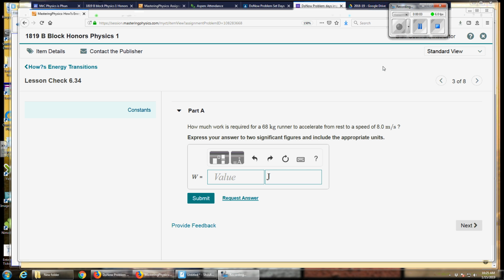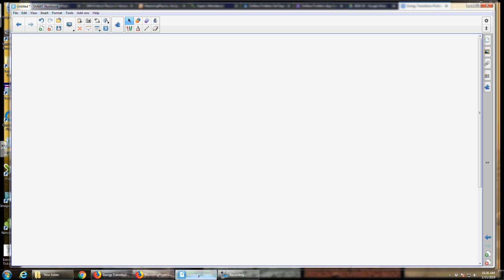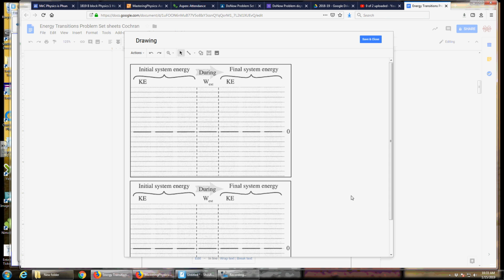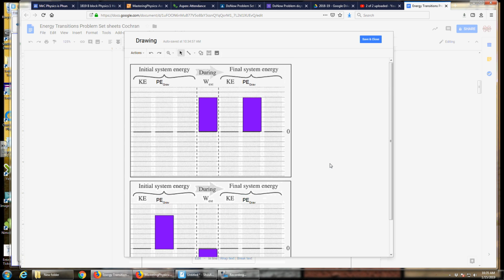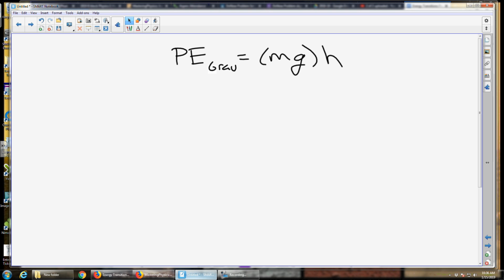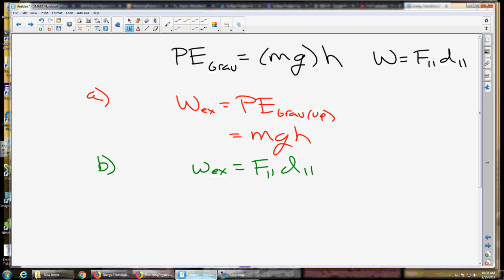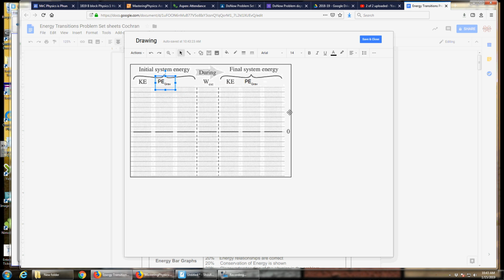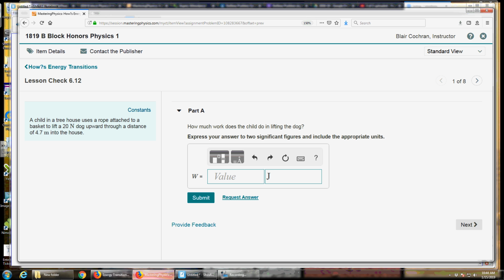Honors B block How for Energy Transitions Problem Set 1819